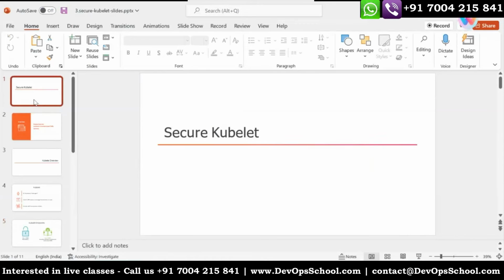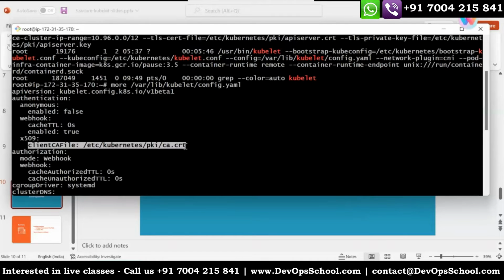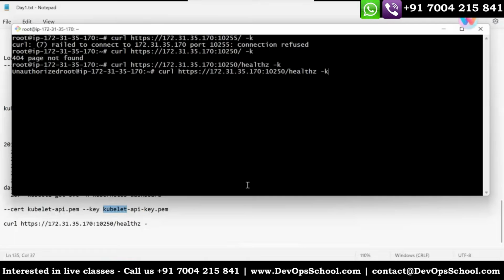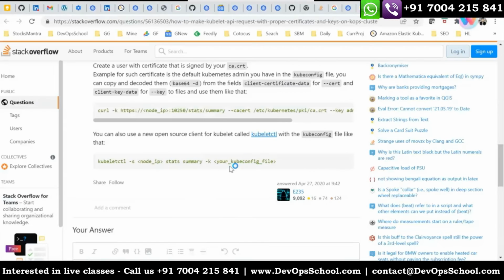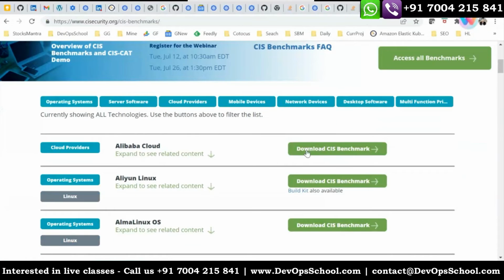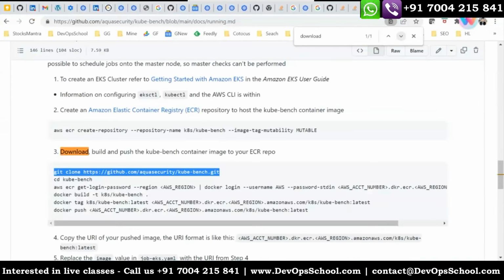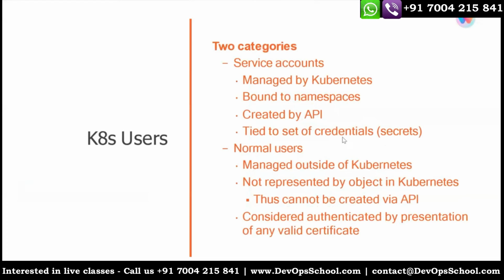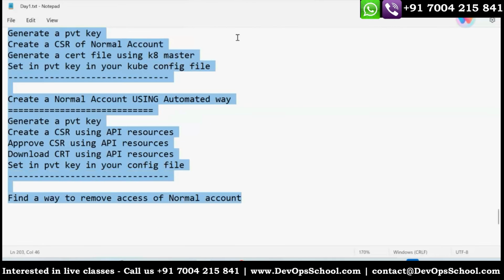What is Kubernetes Security? | Certified Kubernetes Security Tutorial 2022 Part - 06